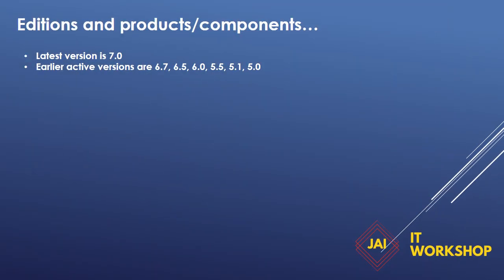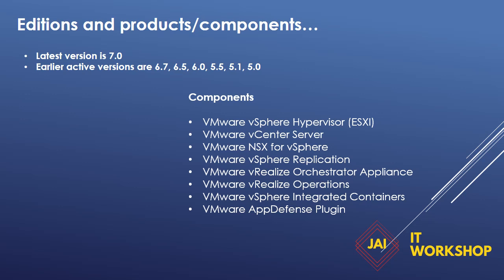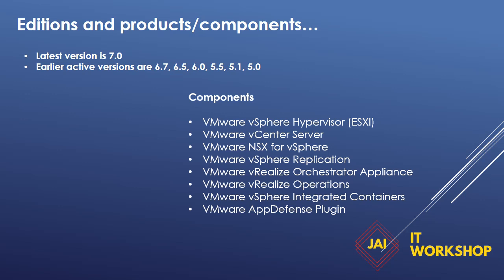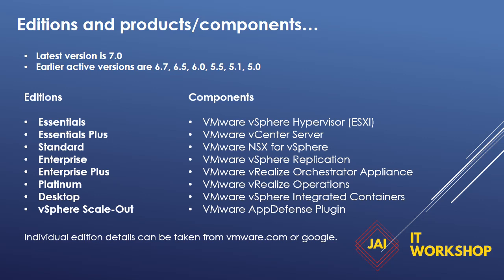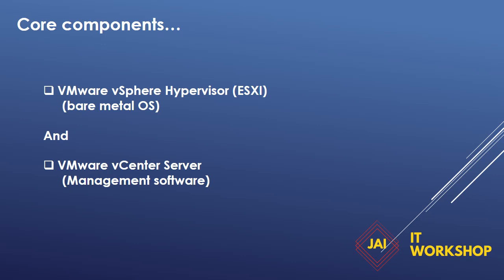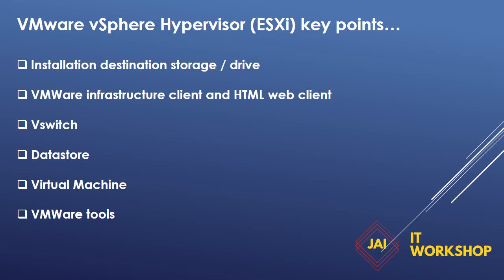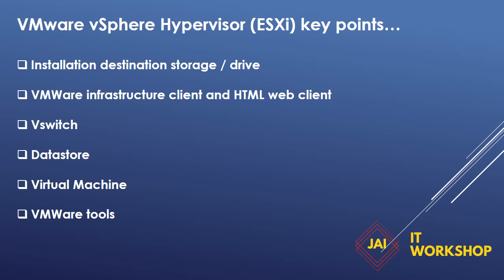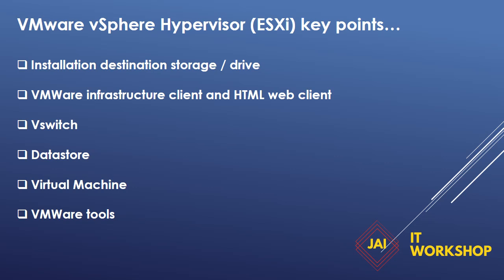Vmware Vsphere basic understanding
Hello friends, In this video you will find

what is Vmware Vsphere
Components and editions of Vmware Vsphere
key points of Vmware Vsphere Hypervisor ESXi
key points of Vmware Vsphere Vcenter server